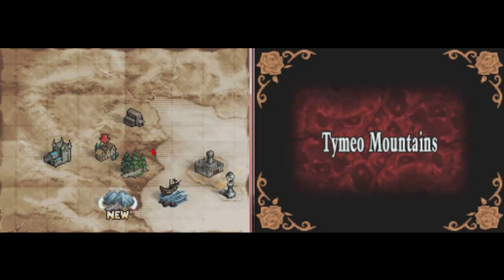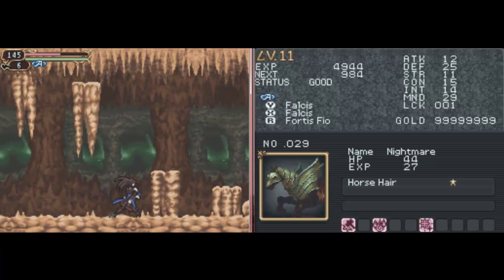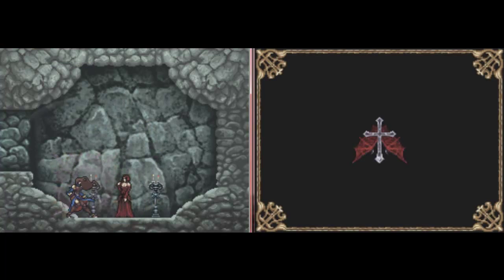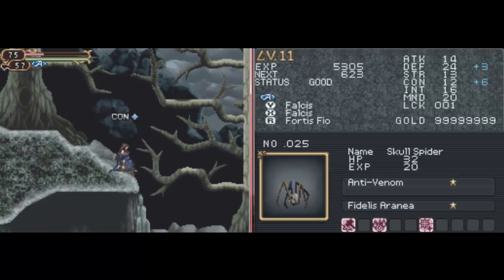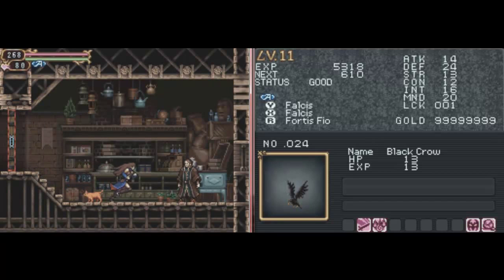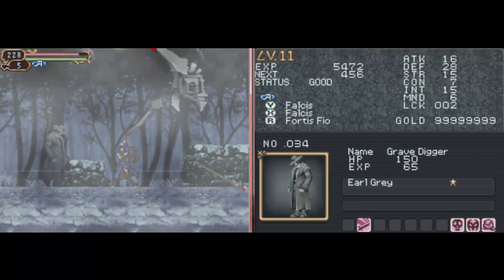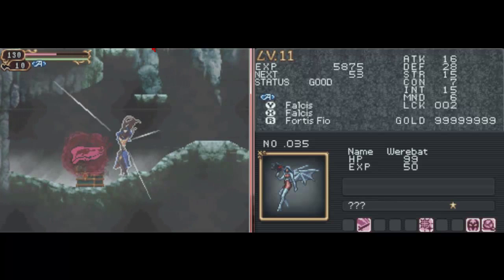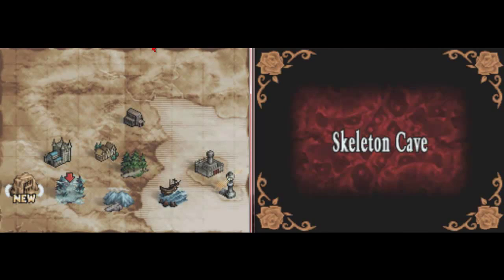(OLD) Let's Play Castlevania Order of Ecclesia 07: Tymeo Mountains To Wygol Village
Finding the Werebat Sexy.